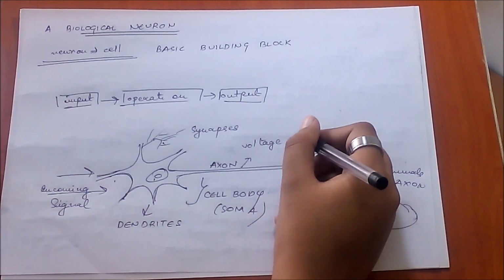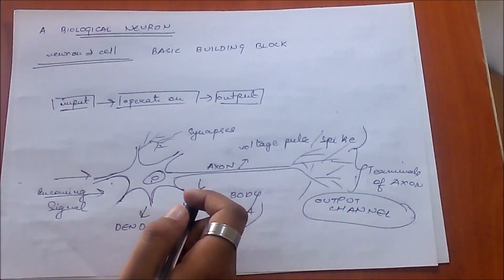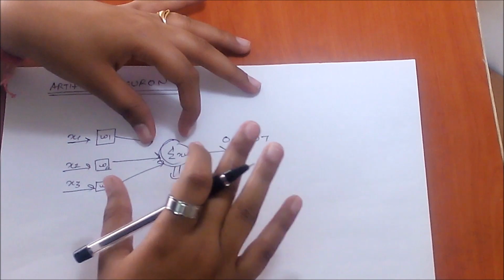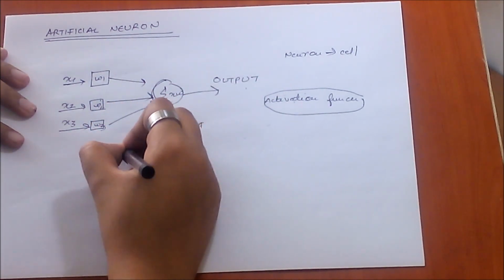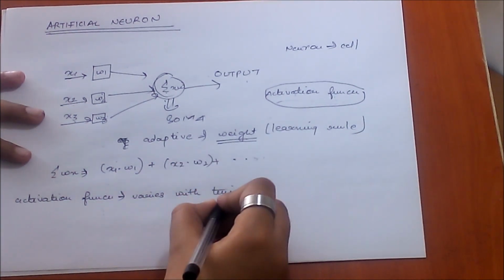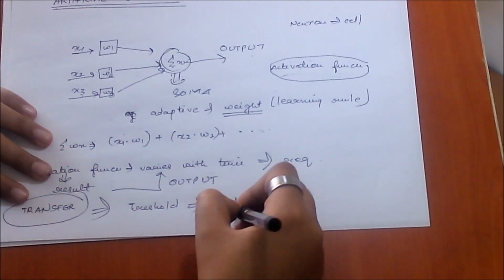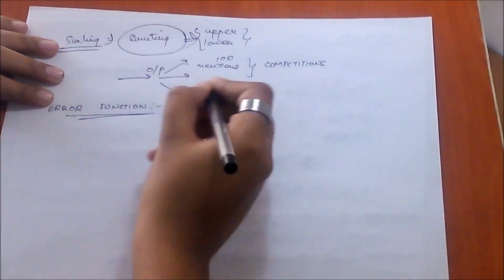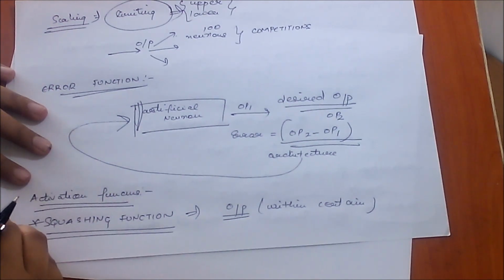Soft Computing Lec-1 |part 2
NERVOUS SYSTEM:Biological and Artificial.